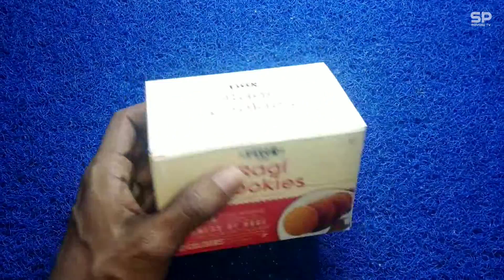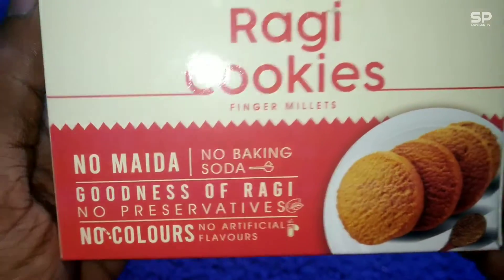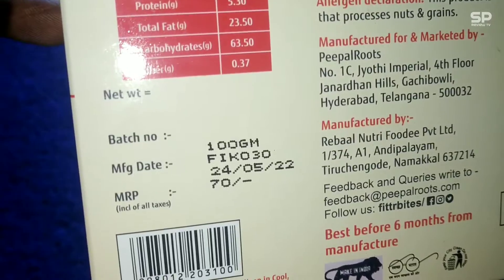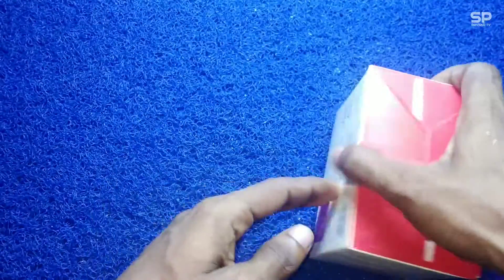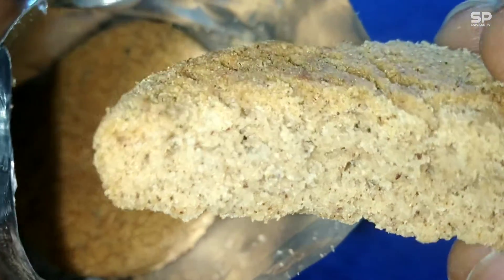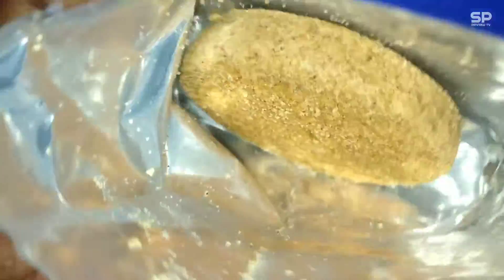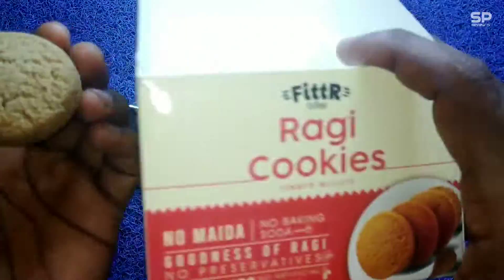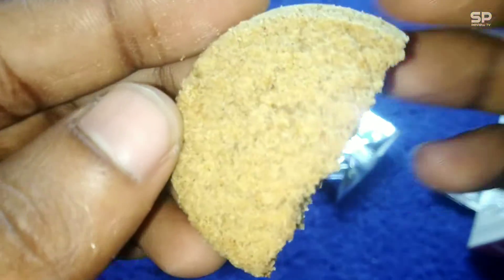FittR ragi cookies with no maida and preservatives